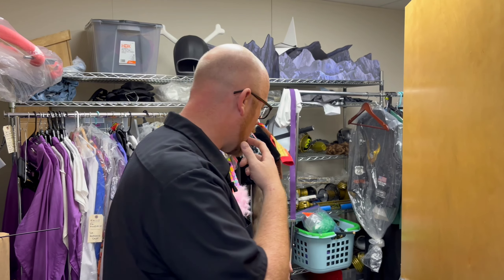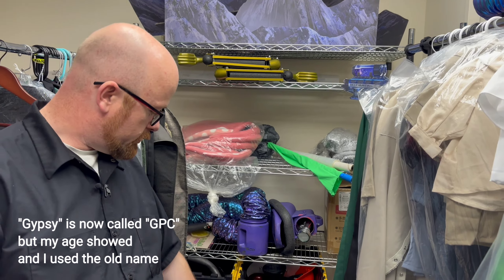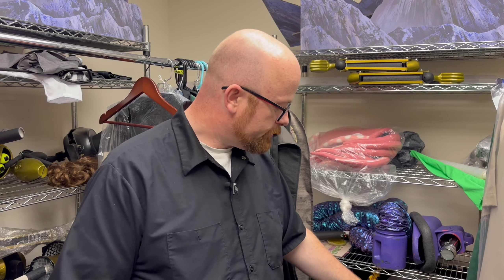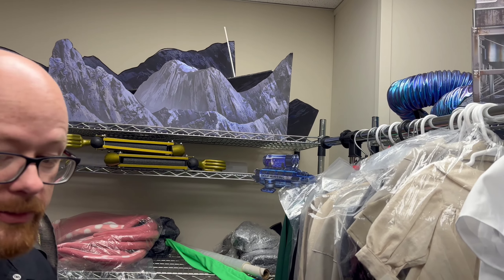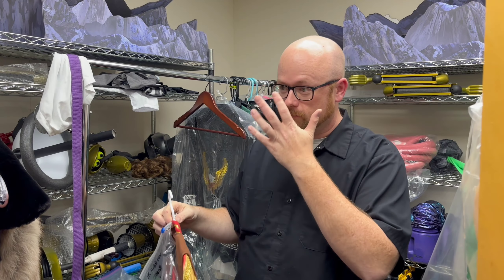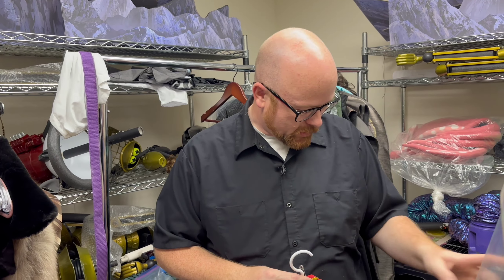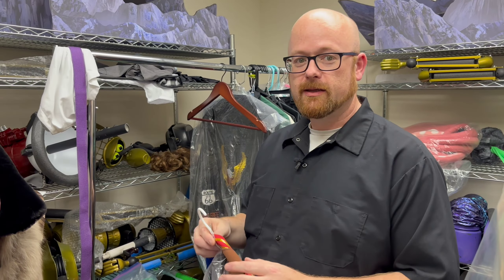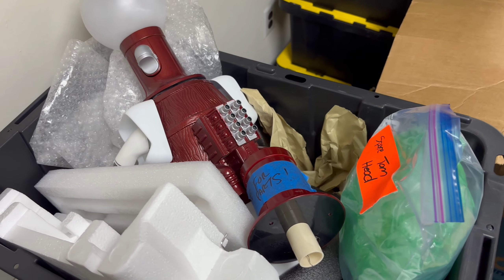A look inside the Prop Room of MST3K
A look through the props of Mystery Science Theatre 3000

Help Make Season 14